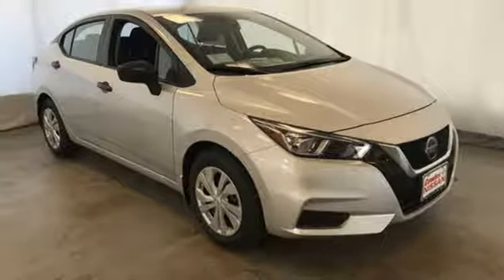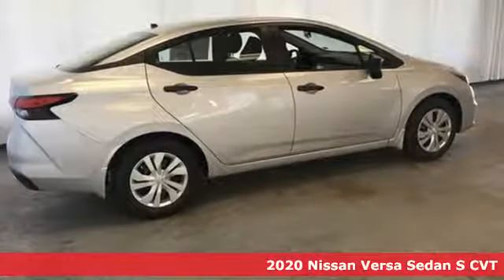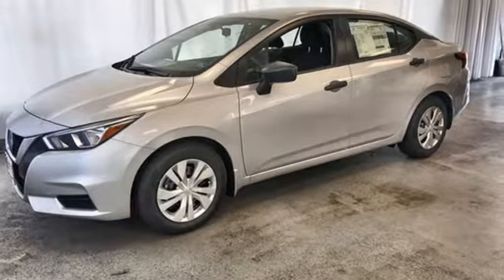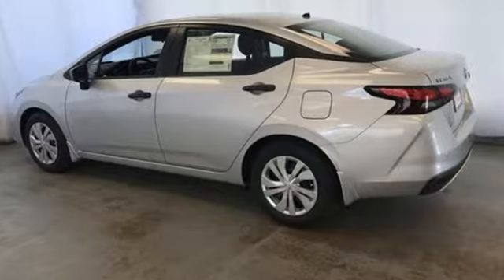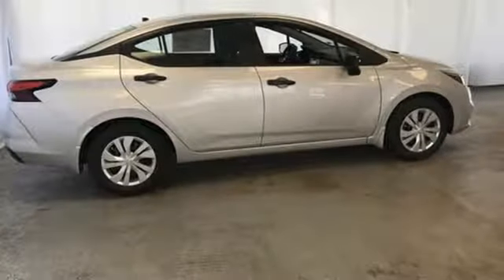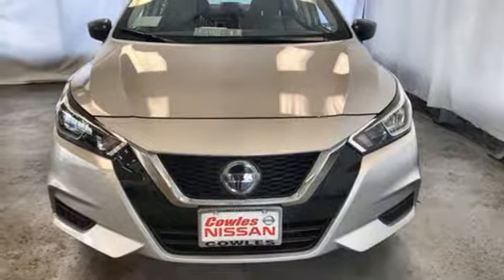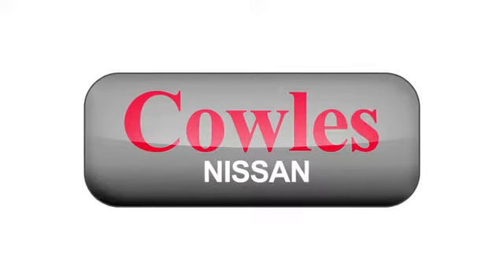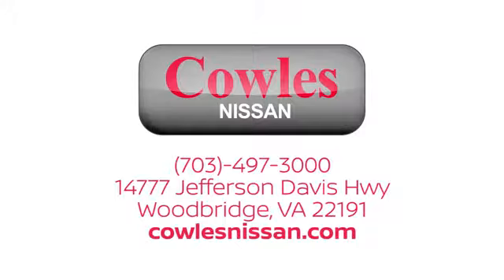New 2020 Nissan Versa Washington DC VA Woodbridge, VA #200045 - SOLD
Year: 2020
Make: Nissan
Model: Versa
Trim: 1.6 S
Engine: 1.6L 4-Cylinder
Transmission: CVT
Color: Silver
Interior: Charcoal
Stock #: 200045
VIN: 3N1CN8DV6LL802792
Brilliant Silver Metallic 2020 Nissan Versa 1.6 S FWD CVT 1.6L 4-CylinderbrbrRecent Arrival!

Address:
14777 Jefferson David Hwy